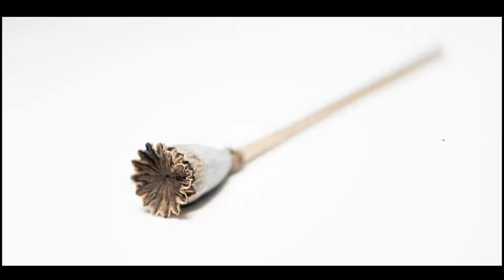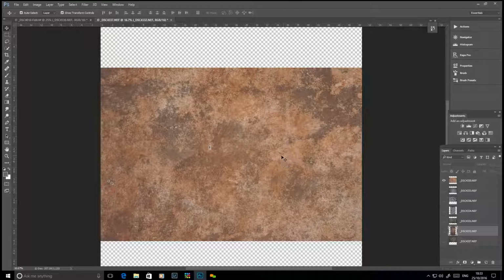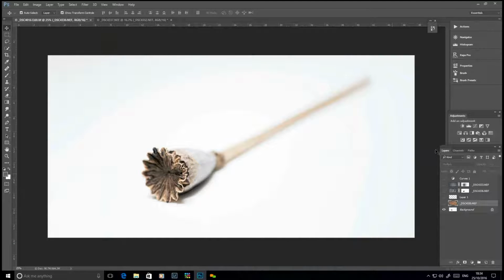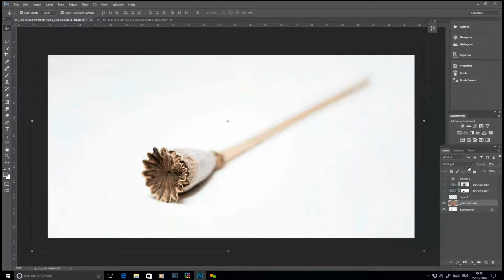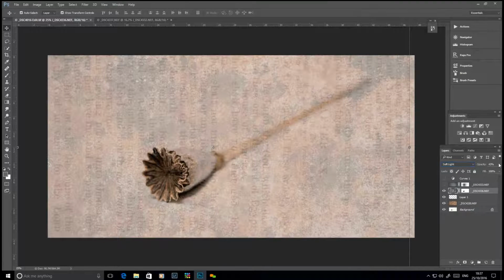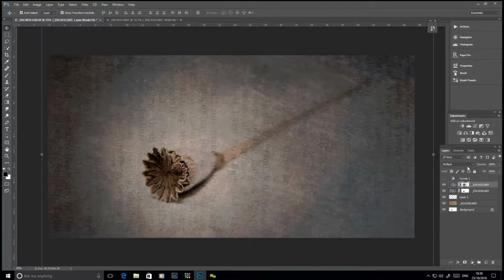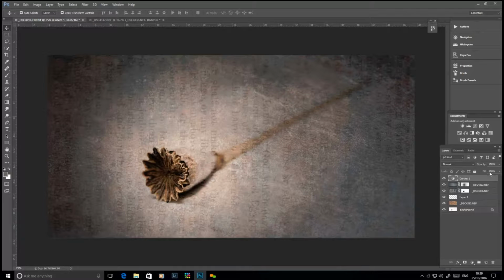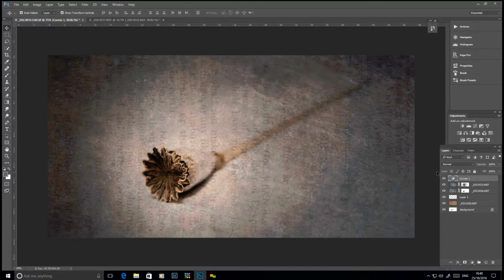Using texture layers with blend modes in Photoshop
Spice up your still life images using photos of simple everyday objects to create texture layers. Create an artistic composition by combining textures with different blend modes in Photoshop